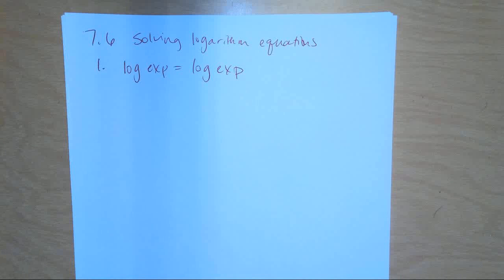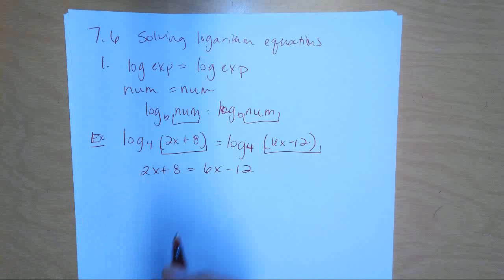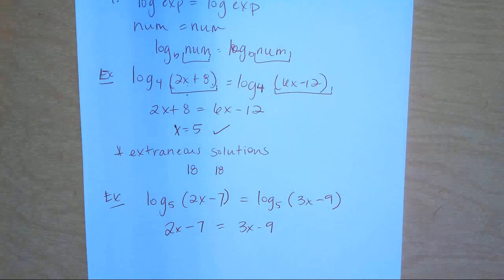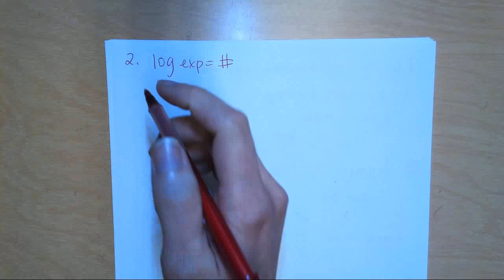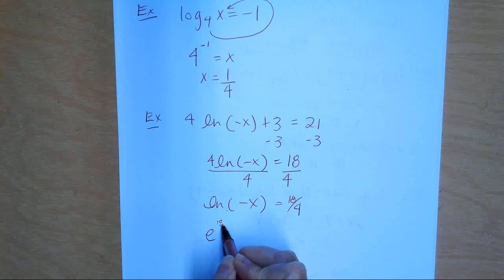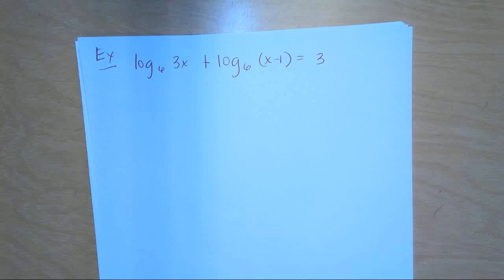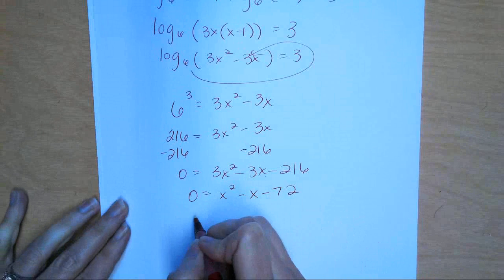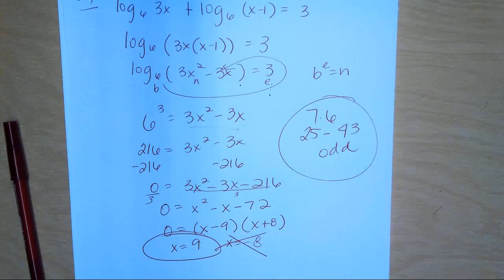7.6 part 2